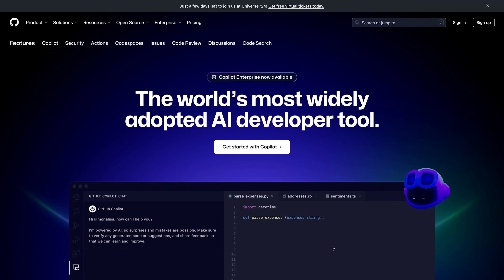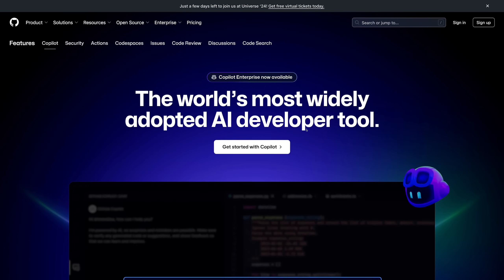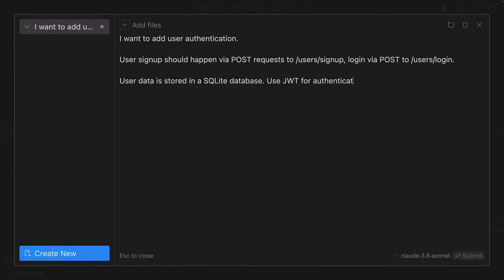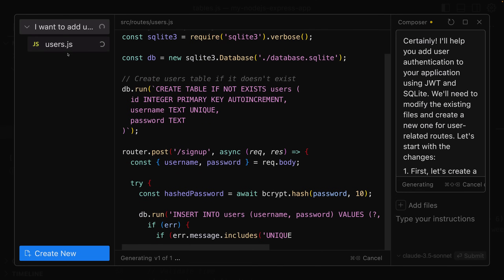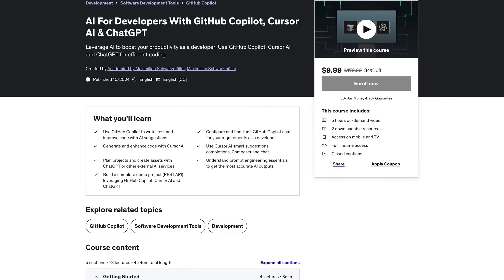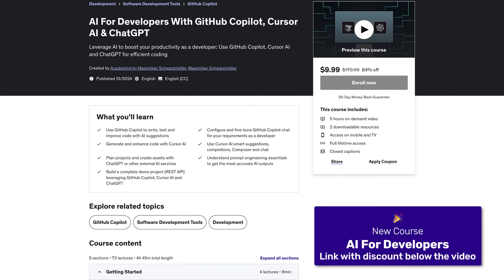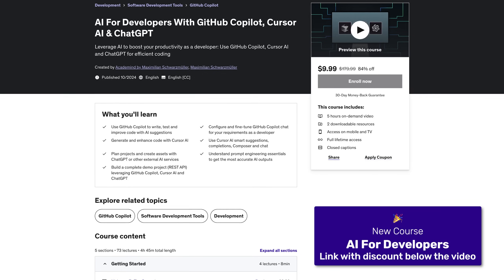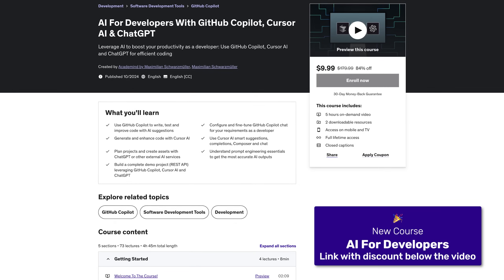Don't avoid AI as a developer - embrace it!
I got a new course!
A course where I share my personal tips & tricks for using AI tools like GitHub Copilot and Cursor AI (IDE) efficiently.

👉 Join "AI For Developers With GitHub Copilot, Cursor AI & ChatGPT" (Udemy, discount applied)